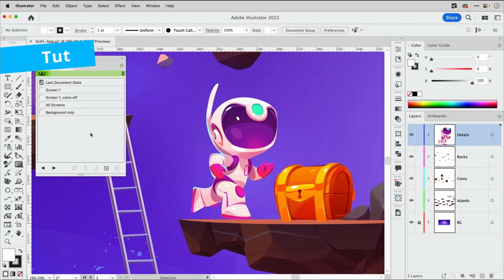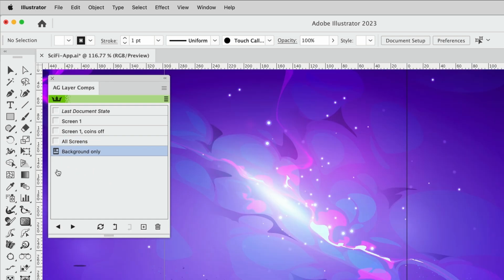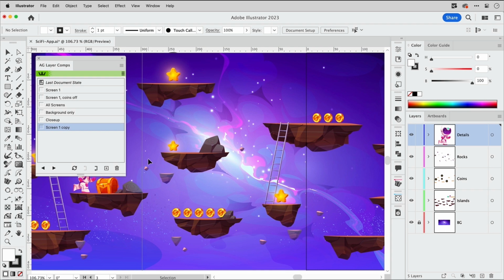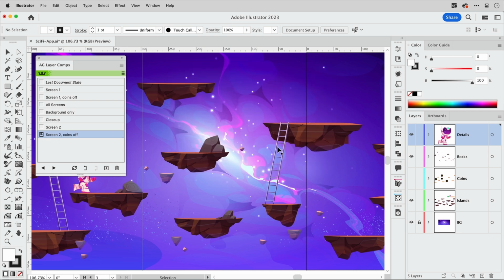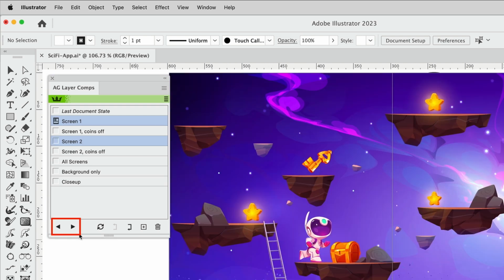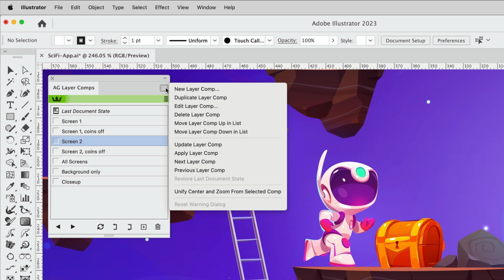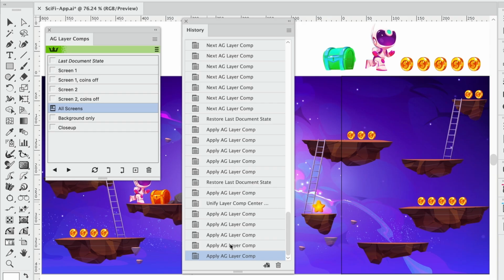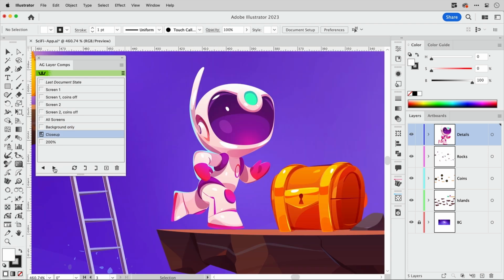How to use AG Layer Comps from Astute Graphics | SubScribe Plugin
Save different views of your document with the new AG Layer Comps Panel. Create custom views that include center position, zoom level and layers on/off. Switch quickly between these views and know that it’s saved within the document ready for the next time you need it.

For more details about Astute Graphics’ plugins for Adobe Illustrator CC and our Annual Service Plan, please